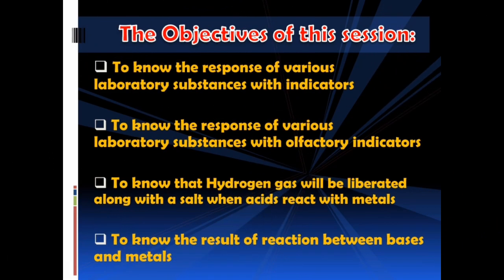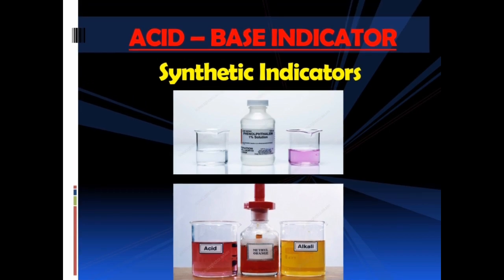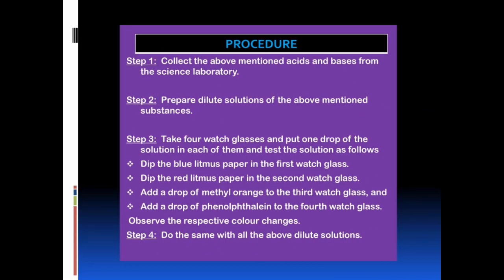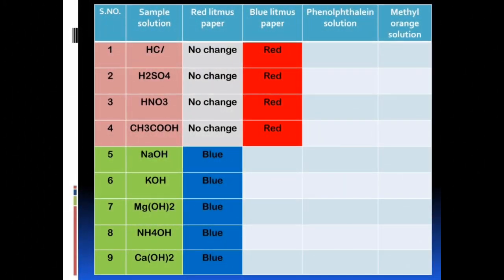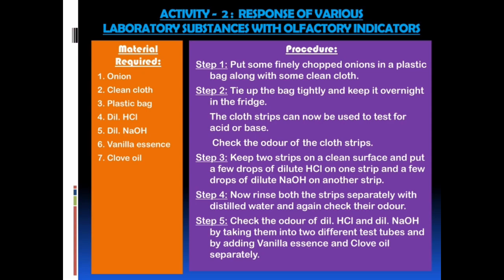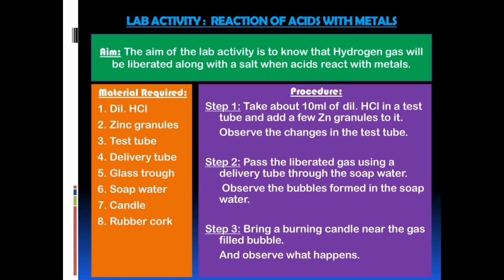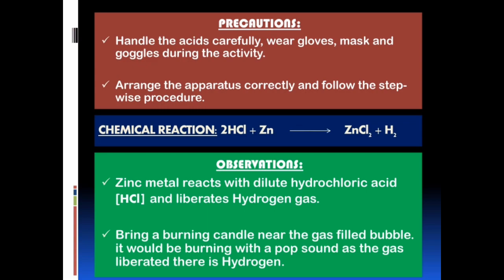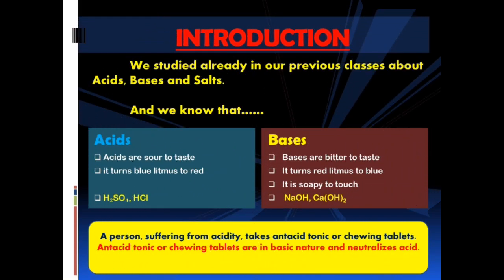Class X - Physics - Acids, Bases and Salts |Introduction|Activities 1,2,3|Lab activity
About Acid-Base indicators, Olfactory indicators, Reaction of Acids with Metals

TS & AP - PHYSICS and CHEMISTRY

CBSE - PHYSICS and CHEMISTRY

Channel organized by:
MASTHAN RAO NAIDU CH